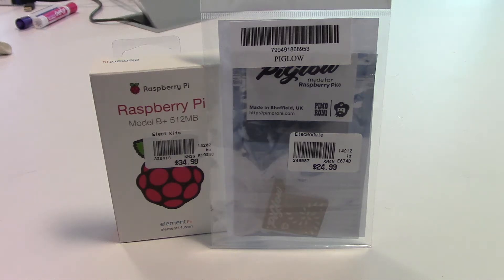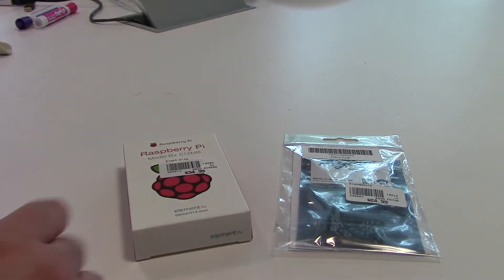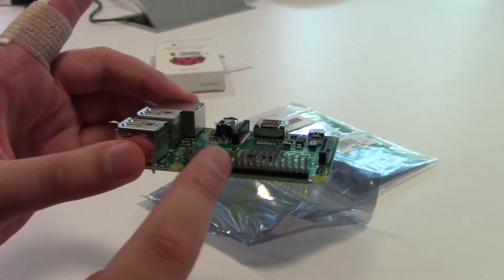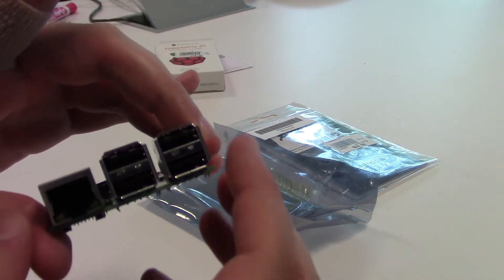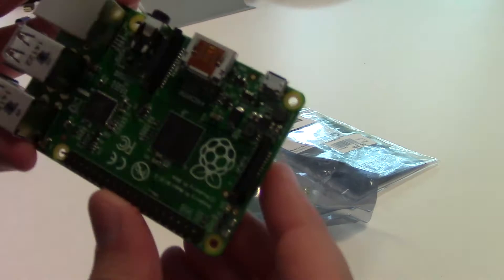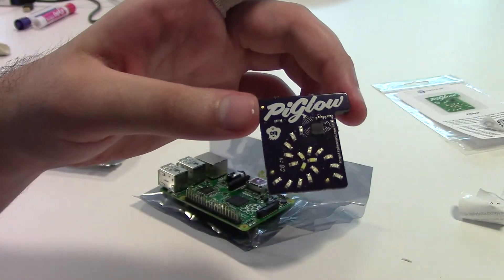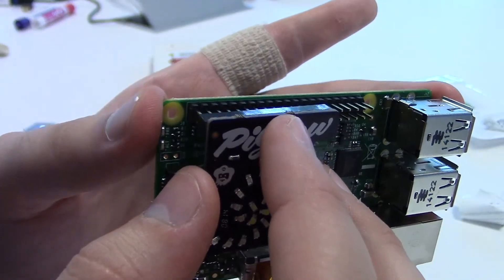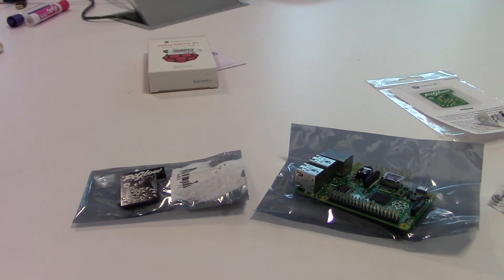Unboxing! - Raspberry Pi B+ & PiGlow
I recently had the idea of a portable arcade console that could emulate a large amount of retro consoles. After some research I came across the RetroPi project for Raspberry Pis and wanted to make one for myself. Since the Model B+ was recently released I thought I would build the console on the base of the Model B+ and add some more customizations to make it truly unique. Today I am unboxing the Raspberry Pi Model B+ and the Pimoroni PiGlow which I will be using in my RetroPi Arcade, Model B+ project.